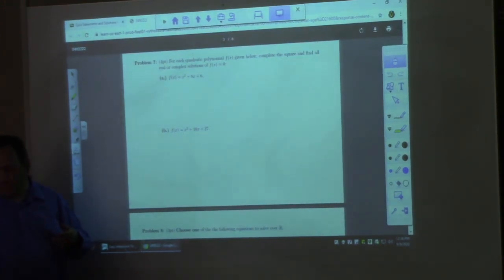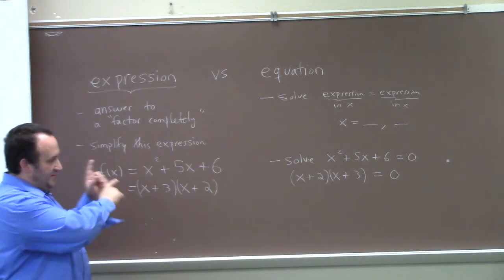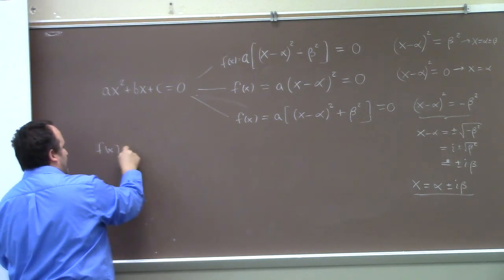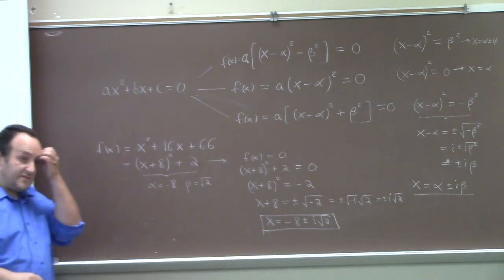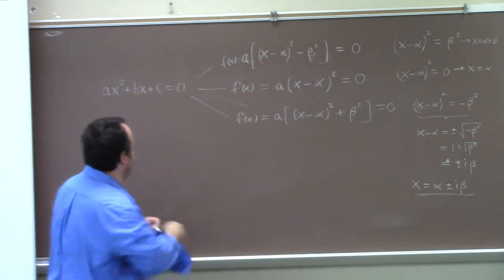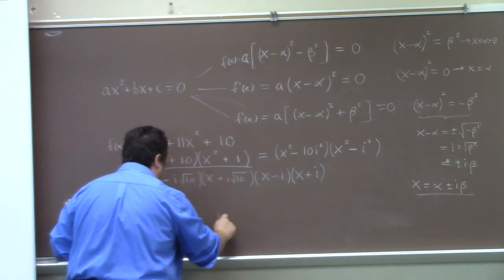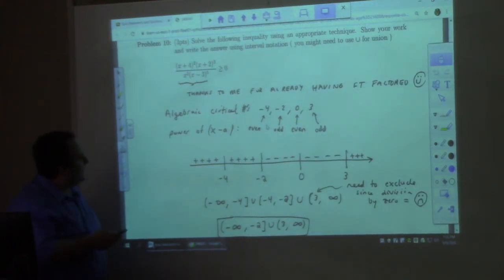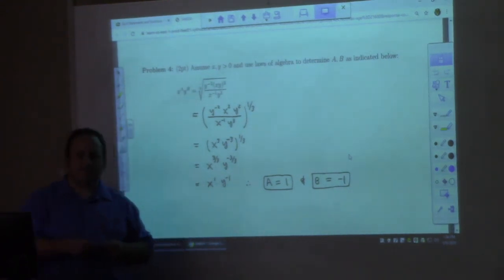MH 113-03, review for Test 1, 9-9-20